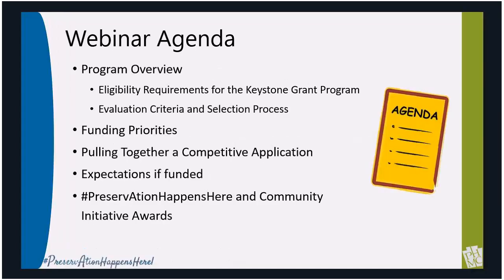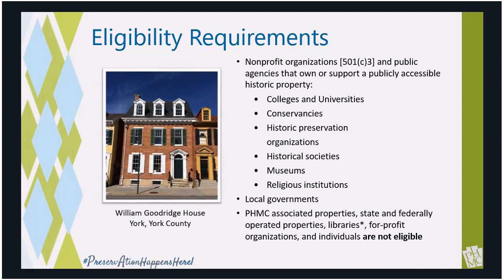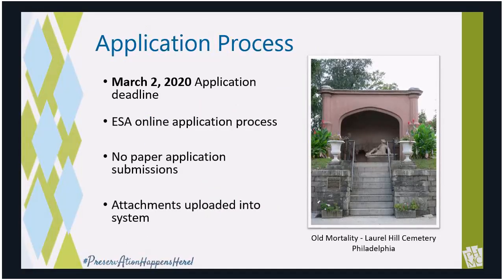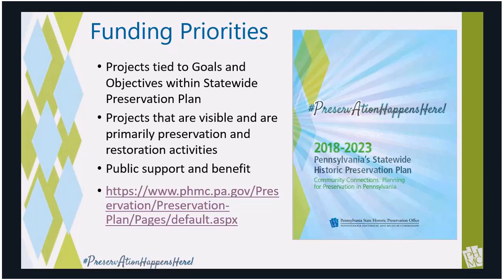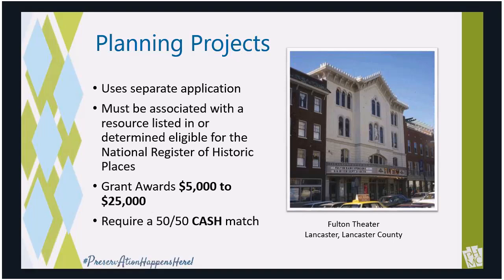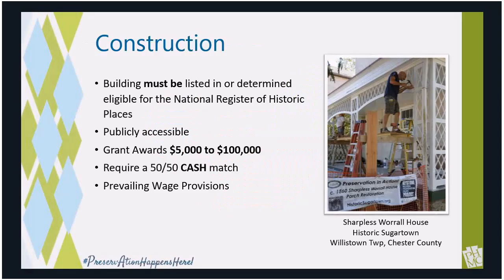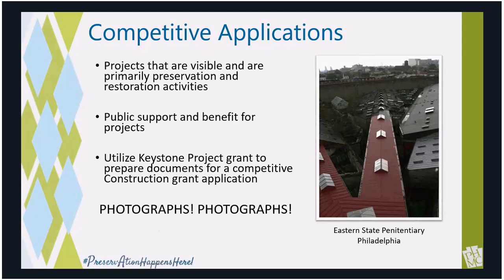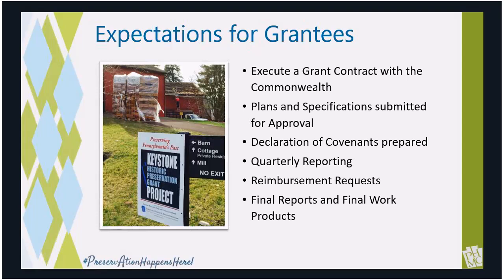Keystone Grants Webinar - January 22, 2020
Host: Karen Arnold